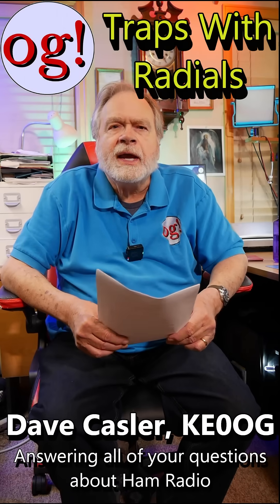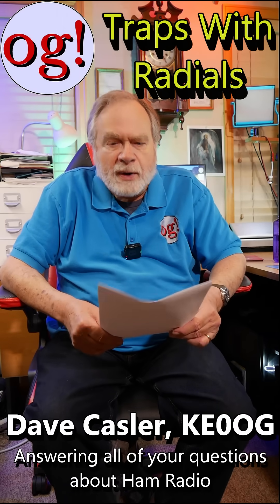Traps With Radials (Short #77)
​@mitchelrowe7363 wants to use traps with his radials and asks Dave what kind of current and volate would they have to withstand.

amateur radio
ham radio
technician license
general license
extra license
ham radio training
dave casler
ham radio answers
icom 7300
end fed dipole
mag loop